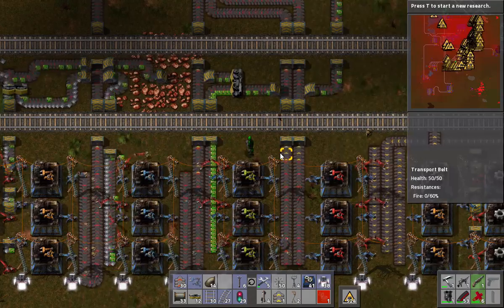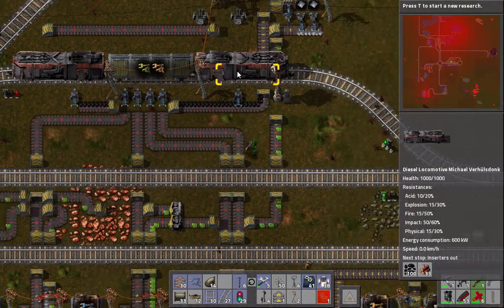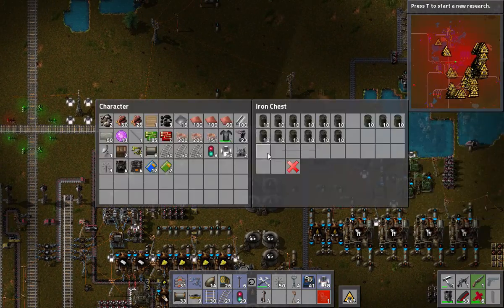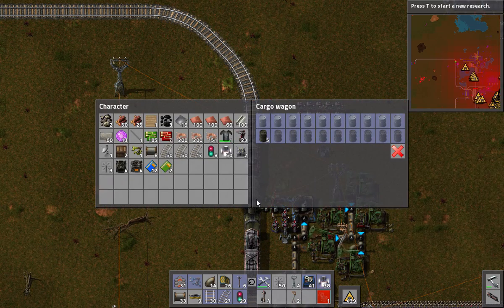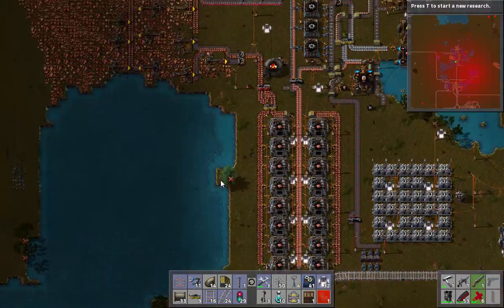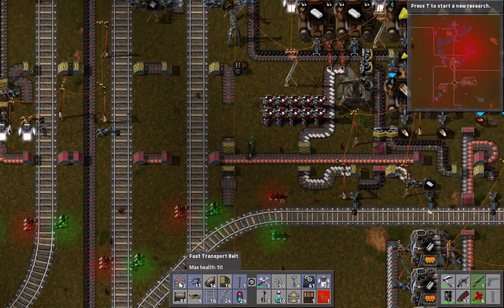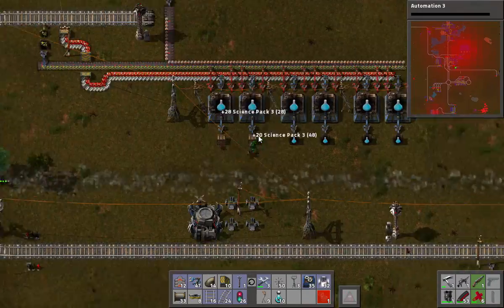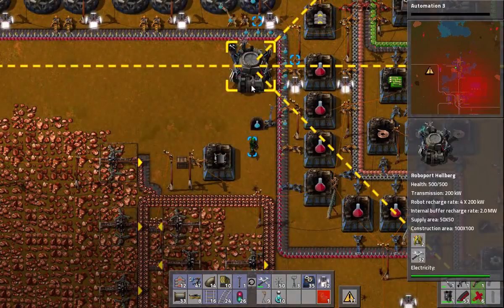Let's Play Factorio Vanilla #21